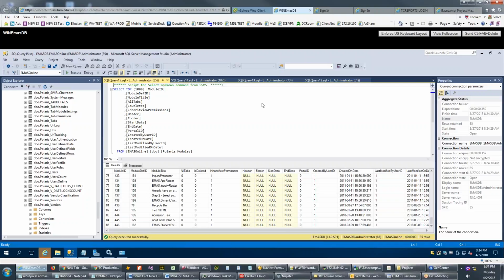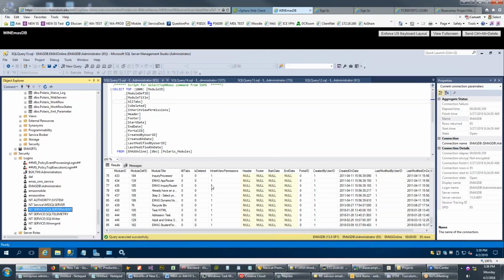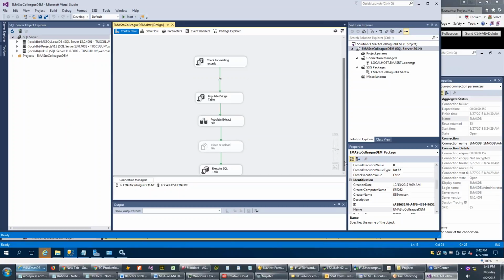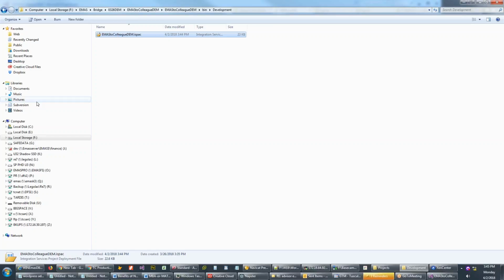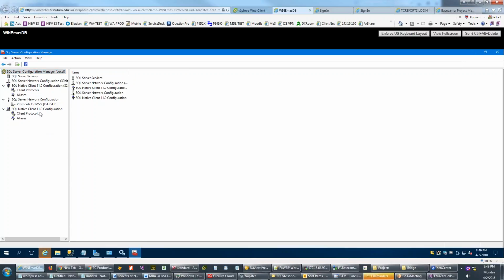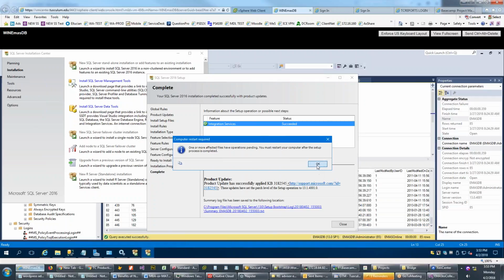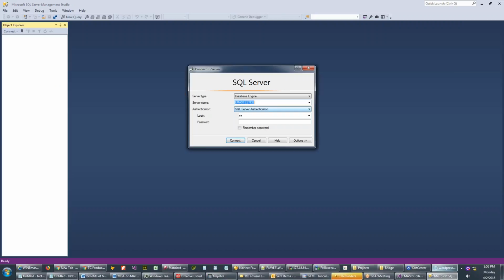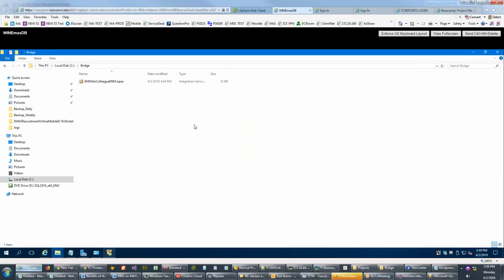EMAS Pro Production: Tusculum Bridge Installation (Part 1)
04-02-18
Recording of EMAS Pro Bridge Installation meeting for Tusculum University - Part 1 of 2